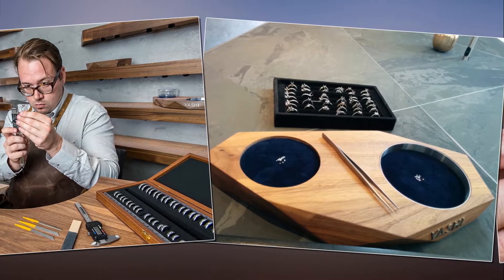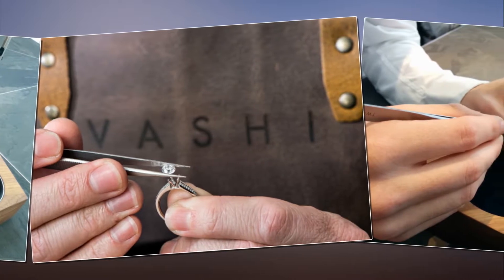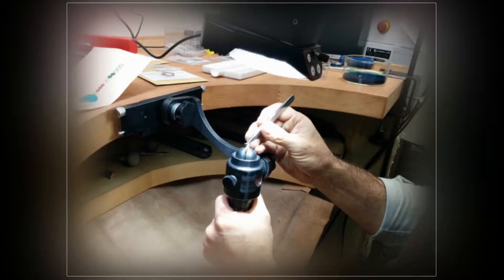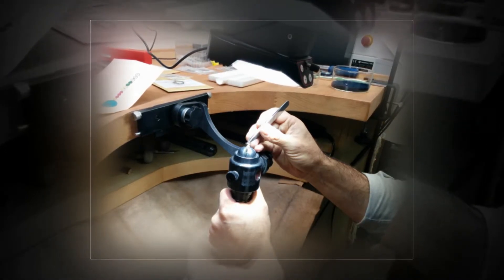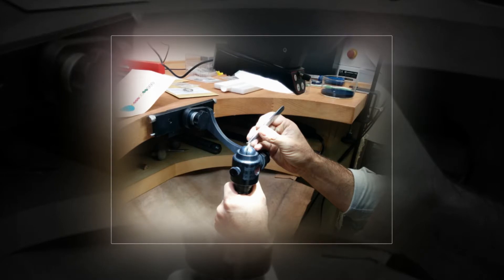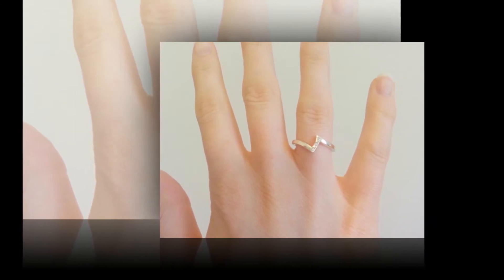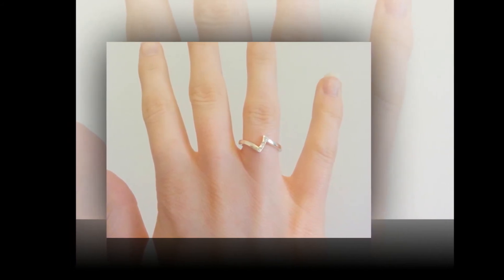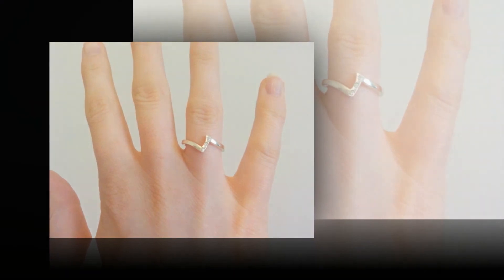This is what happens when you custom make an engagement ring